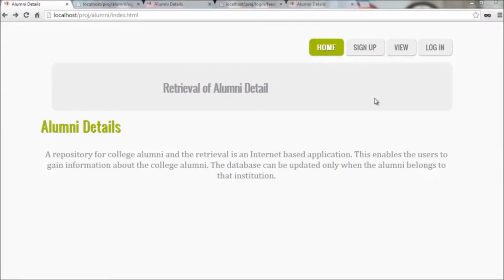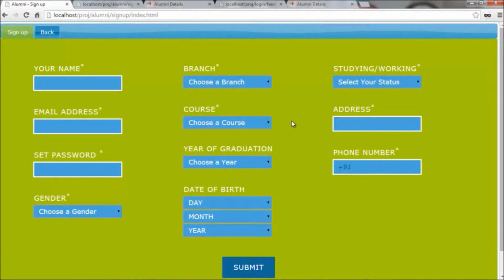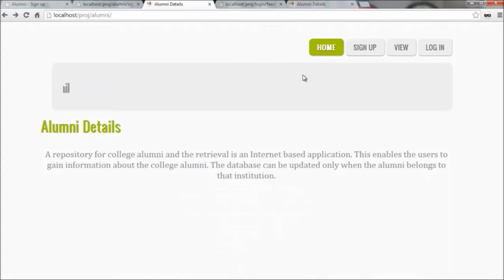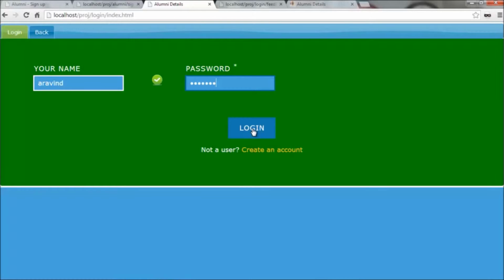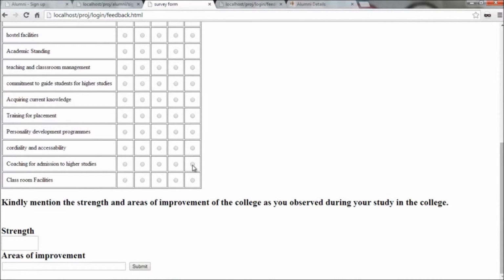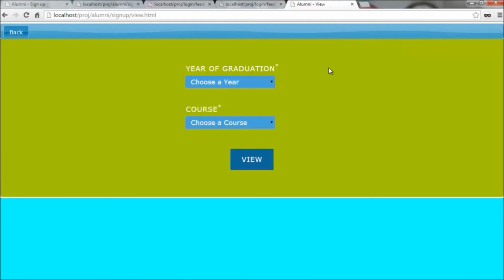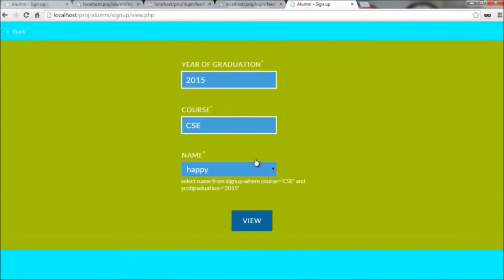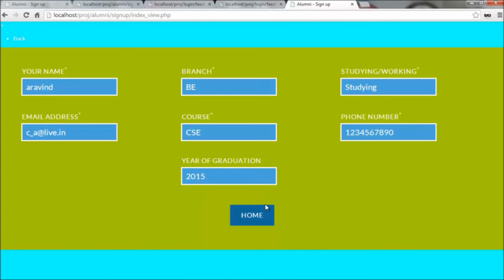Alumni Details retrieval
This video details bout the retrieval of alumni details.